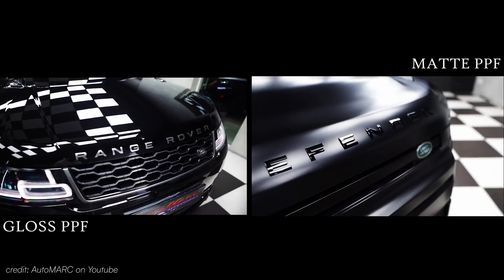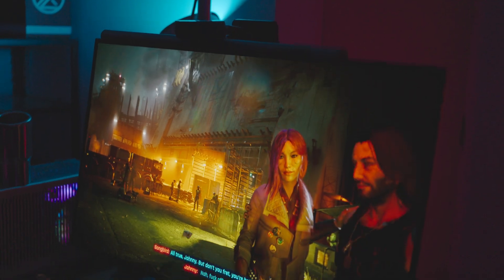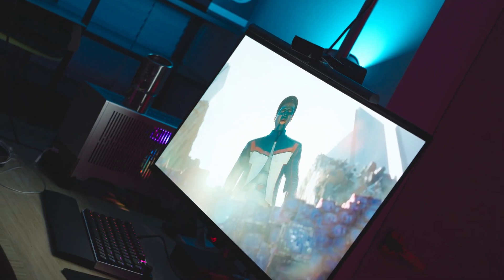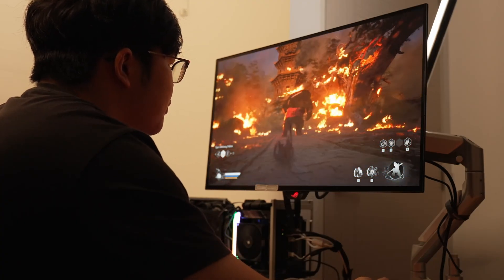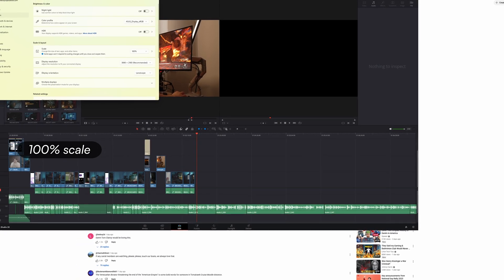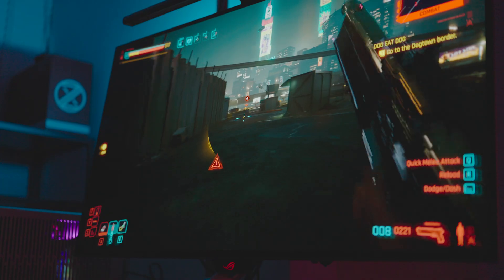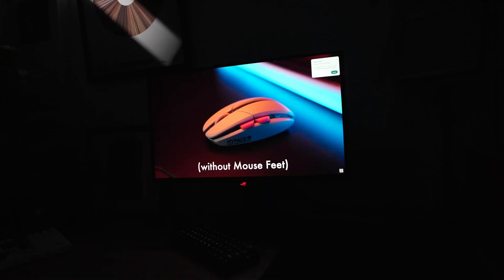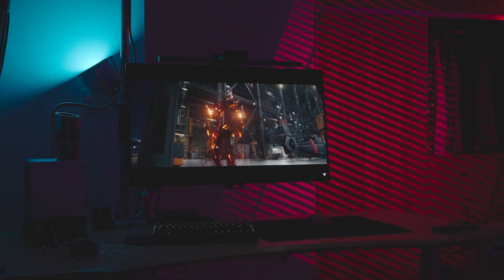Glossy WOLEDs are INSANE.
After 5 Years, ASUS/LG Finally give us what we want. A Glossy W-OLED Gaming monitor. But was the wait worth it? ASUS XG32UCWG